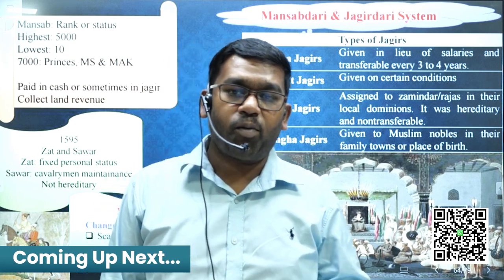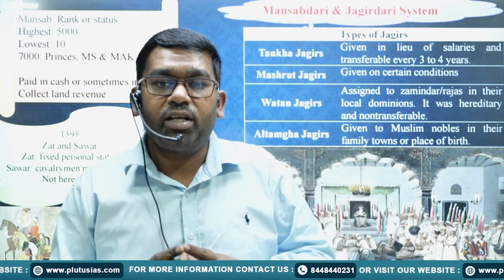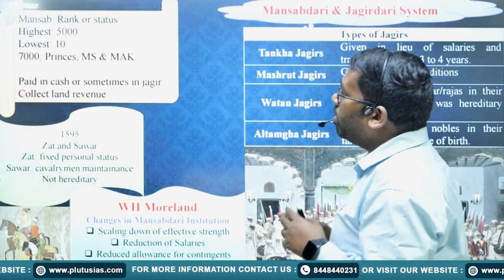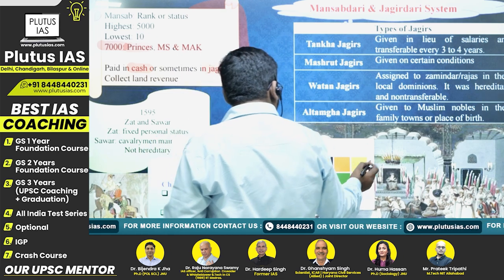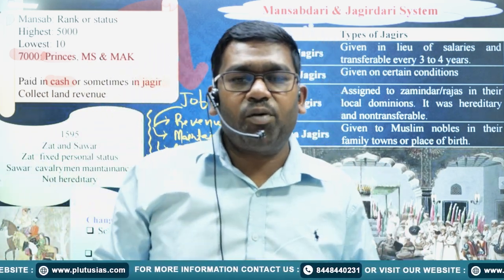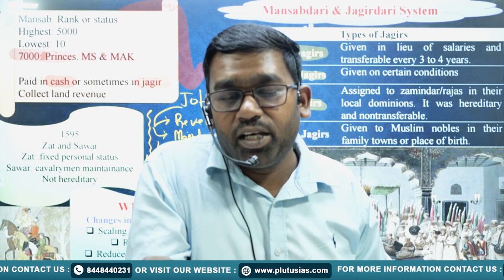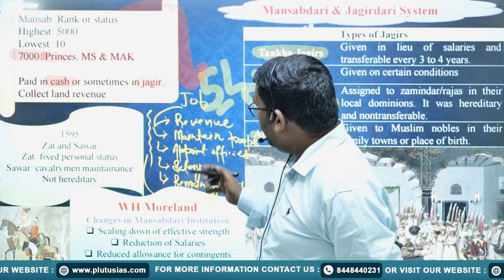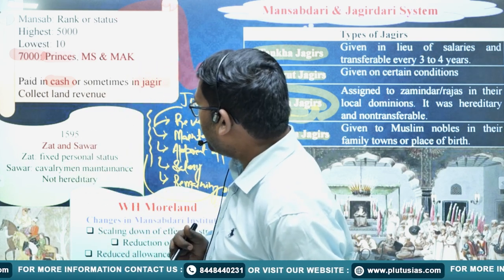PLUTUS IAS | Medieval History for UPSC | Mughal Empire: Mansabdari & Jagirdari System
In this insightful video, join Dr. Jitendra Kumar, Ph.D. in History from JNU, as he delves into the intricate structure of the Mughal Empire, focusing on the Mansabdari and Jagirdari systems. Discover how these systems played a crucial role in governance, military organization, and land revenue management during the Mughal period.

Whether you are preparing for the UPSC exams or simply interested in medieval history, this lecture will provide you with a comprehensive understanding of these important administrative frameworks.

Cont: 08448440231